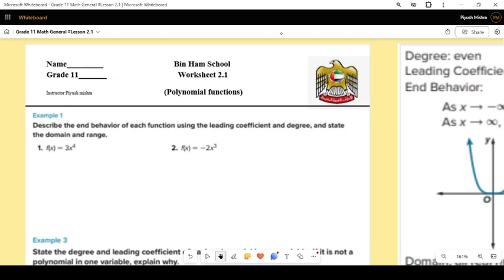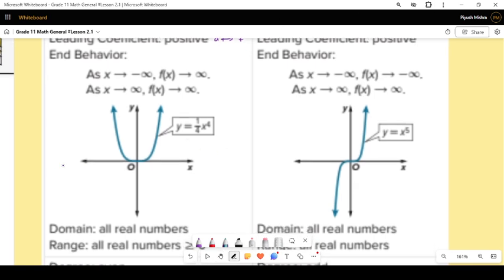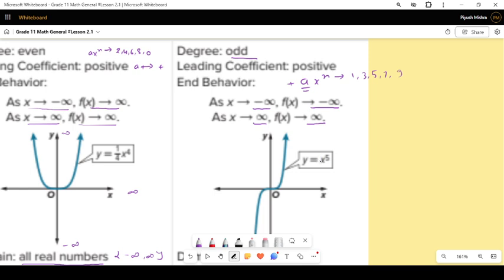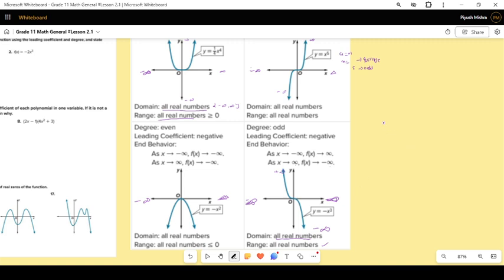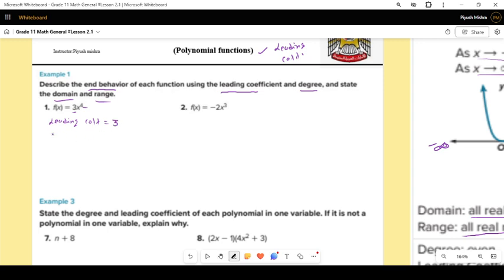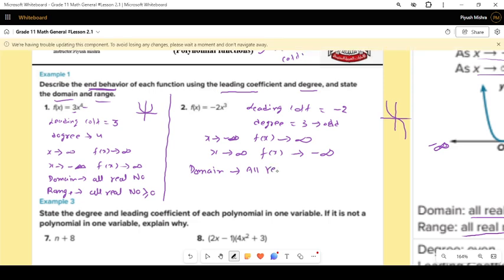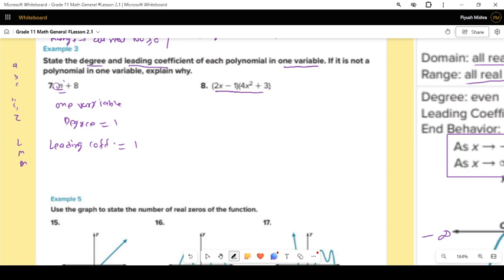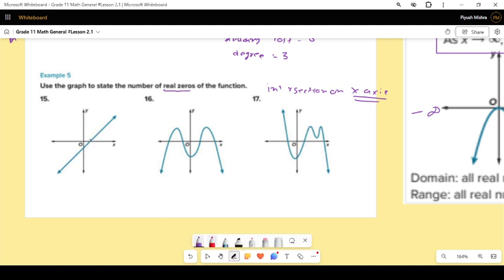Grade 11 Math_General Lesson 2.1(Polynomial Functions)